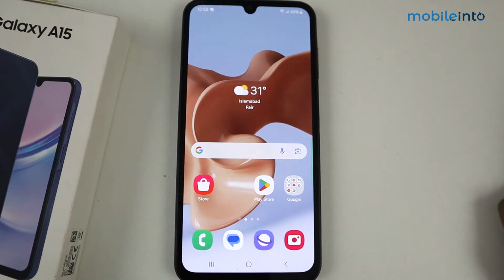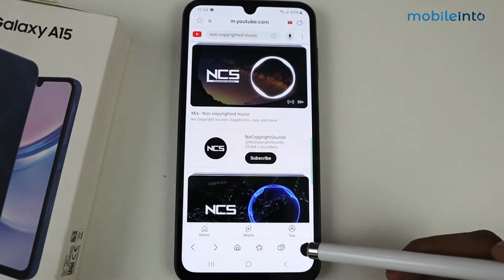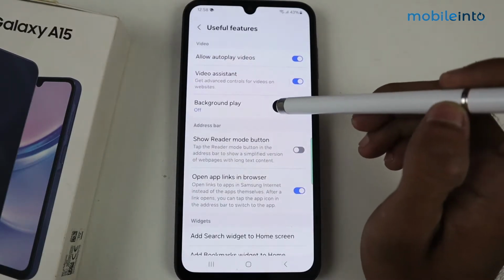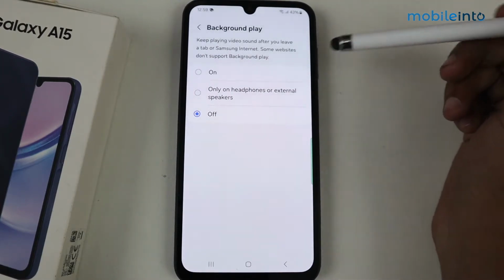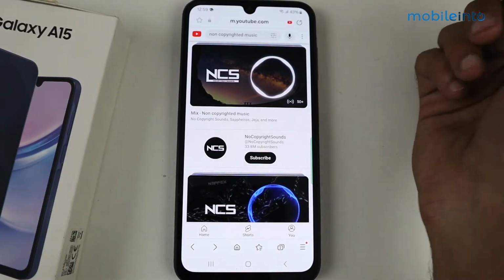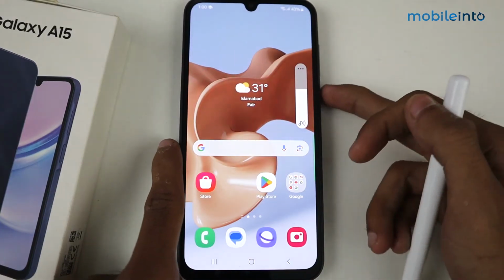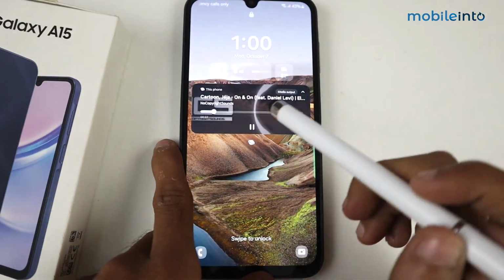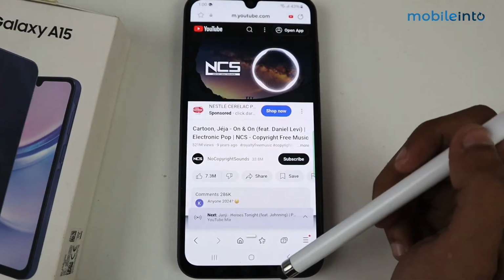How to Play YouTube Video In Background In Samsung A15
How to play YouTube videos in the background on Samsung A15. Play any type of video or song in the background on Samsung Galaxy A15 by using this method.